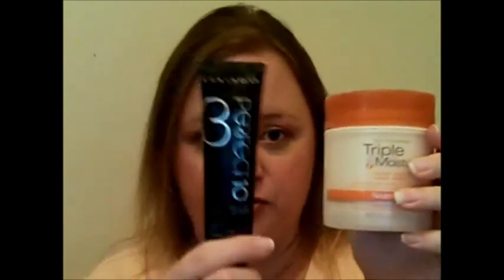Fancy Day/Lazy Day Shampoo Routine (Collectors Anonymous Series)